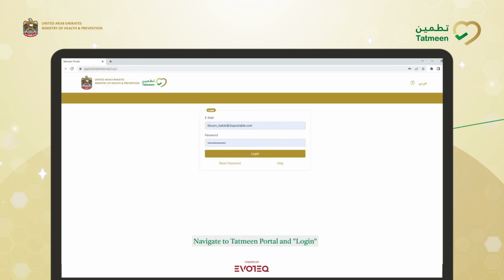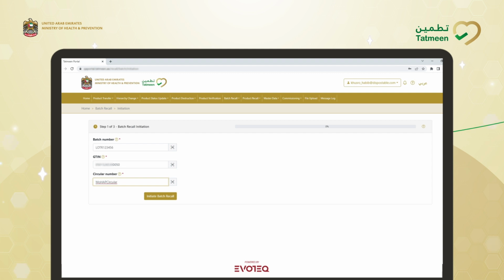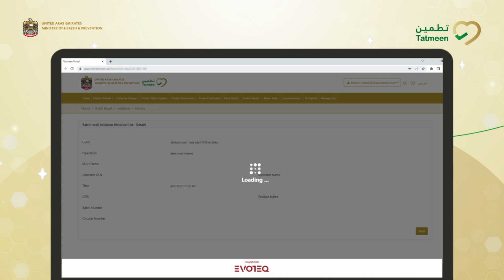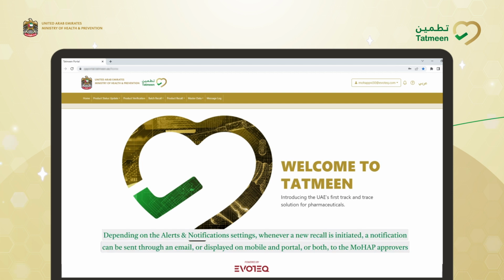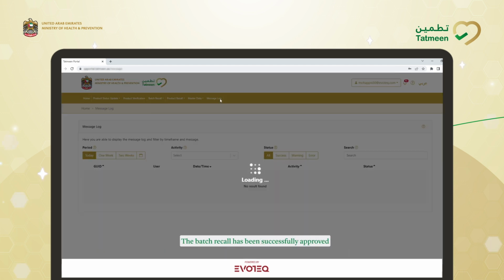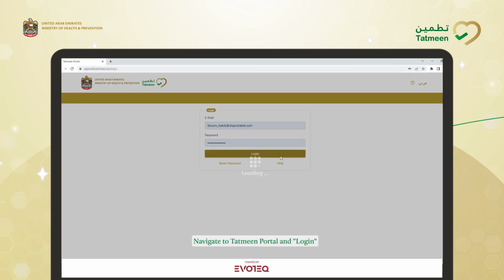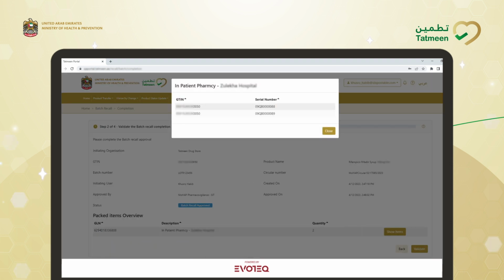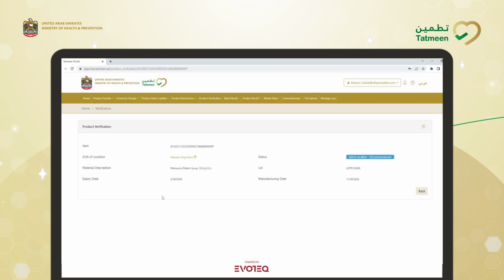Tatmeen Training – Batch/Product Recall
The Batch/Product Recall functionalities are used to manage the recall of batches/products that are deemed unsuitable in the UAE supply chain. The Batch/Product Recall process has three steps:
• Batch/Product Recall Initiation & Cancellation
• Batch/Product Recall Approval, Approval Cancellation, Rejection (MoHAP)
• Batch/Product Recall Completion

The recall is first initiated by the MAH/Scientific Office/Licensed Agents or by MOHAP Drug Dept – Pharma-Co-vigilance/DOH Pharma-Co-vigilance/DHA Pharma-Co-vigilance.
After initiation, the recall must be approved by MoHAP PV. Once approved, all items of the batch are blocked from dispensation and commissioning, but transfers are still allowed.
Recall completion is the final step for the recall process and should only be performed once all the current business steps of moving the recalled stocks are completed. After completion, all items related to the batch of the product are decommissioned and no cancellation is allowed. Only the entity that performed the recall initiation is allowed to perform completion.